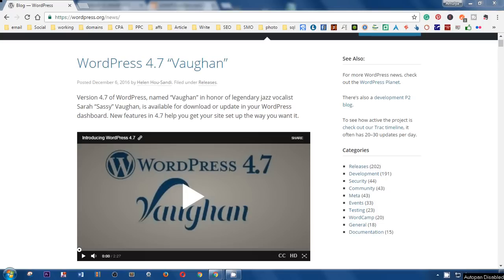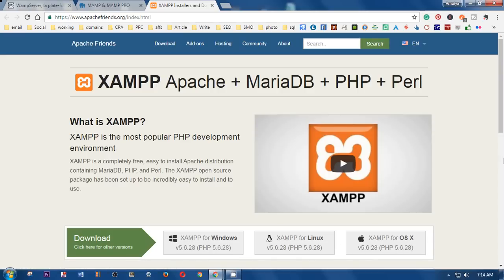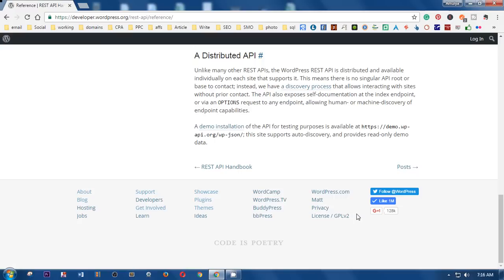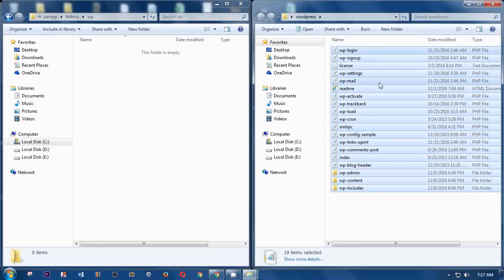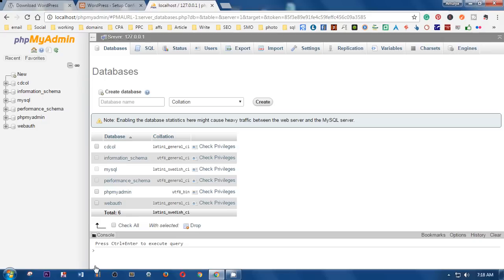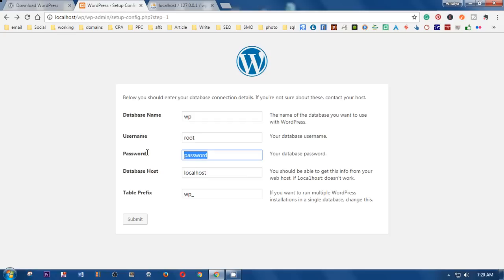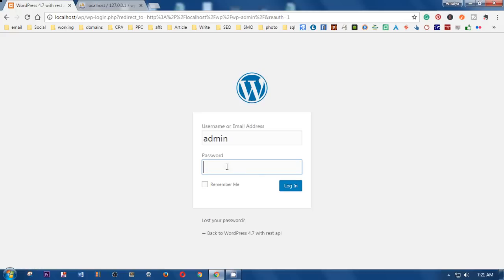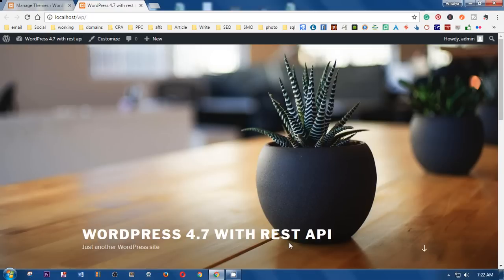How to install Wordpress 4.7 on Windows with 2017 theme (XAMPP)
How to install Wordpress 4.7 on Windows with 2017 theme (XAMPP server) REST API. Instagram & twitter @tubemint Hire WordPress Developer Starting $5